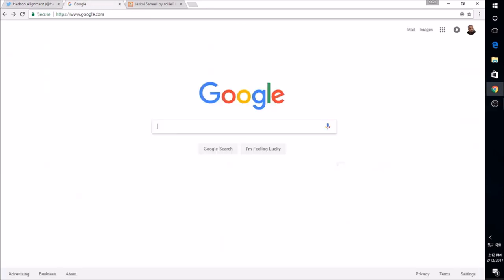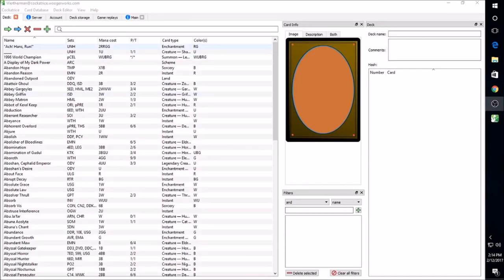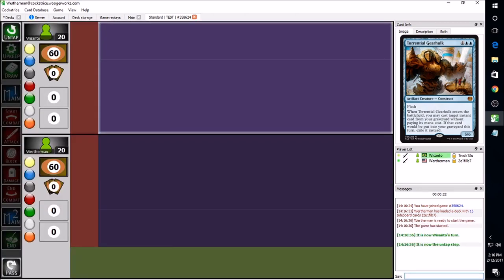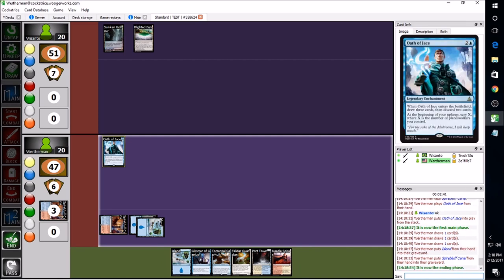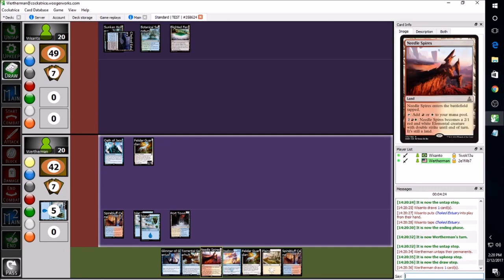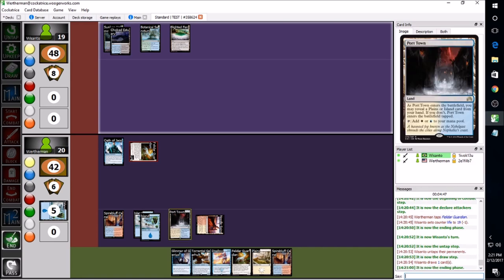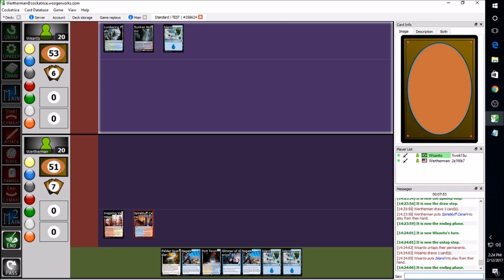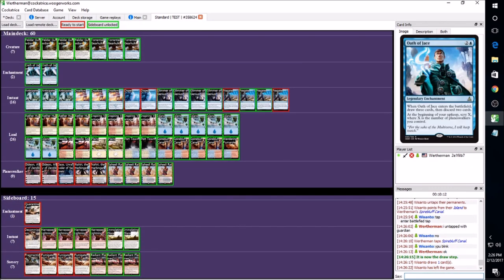Cockatrice Tutorial and Gameplay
Tutorial on how to use the best MTG Tester!
Also some standard gameplay
Any questions don't be afraid to ask!